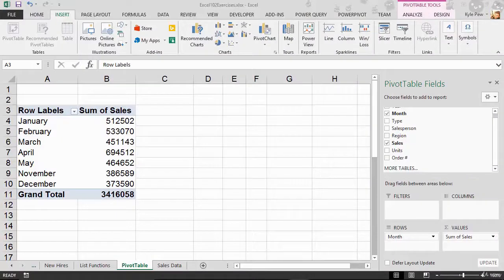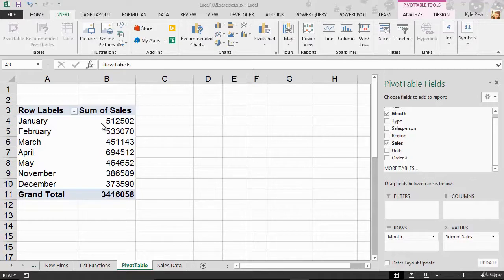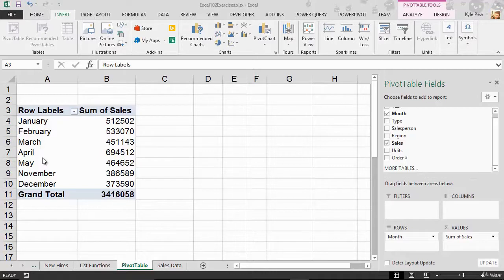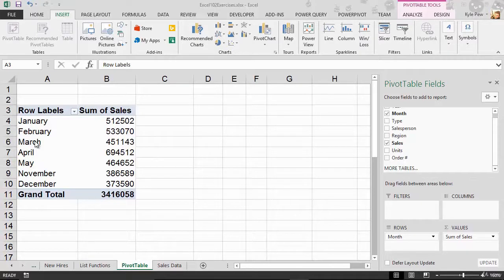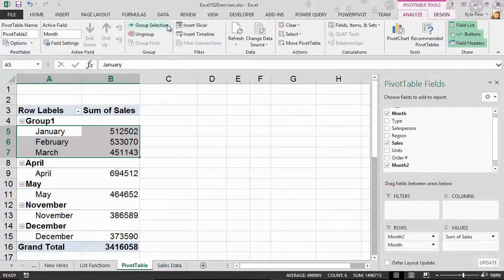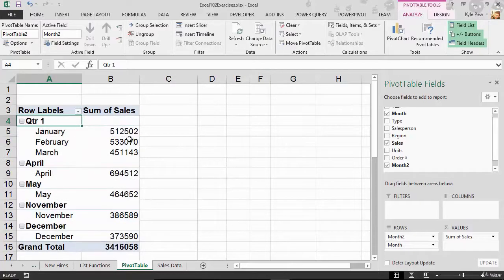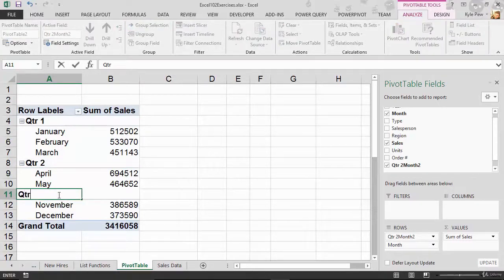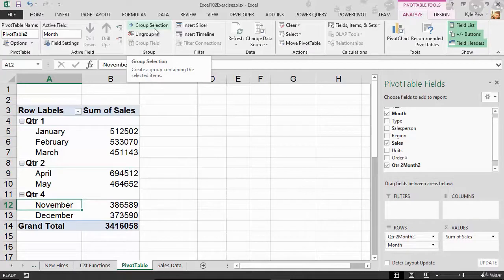14.4 Grouping PivotTable Data